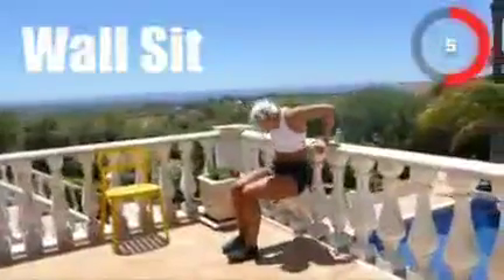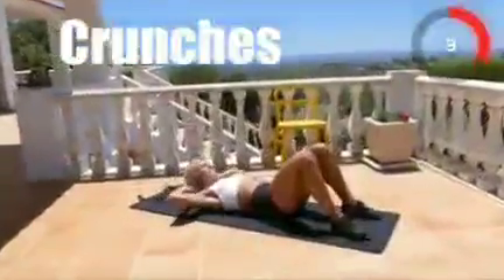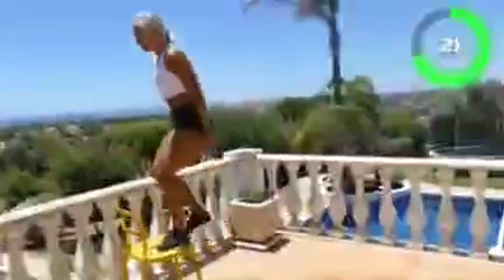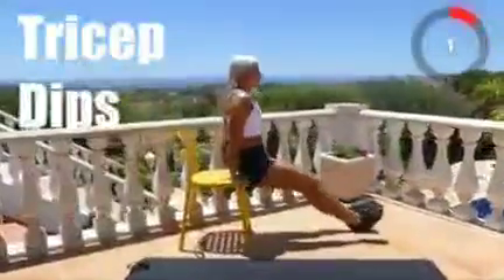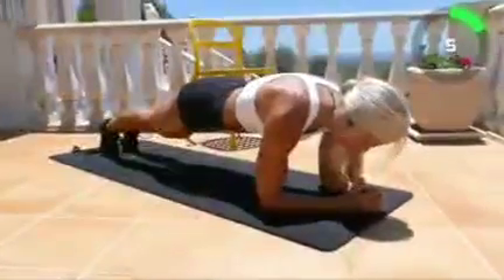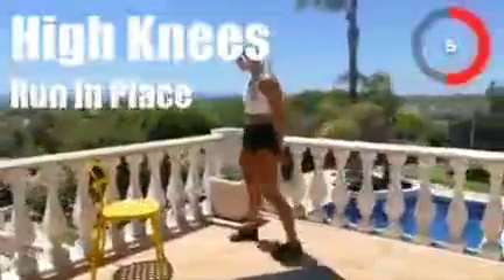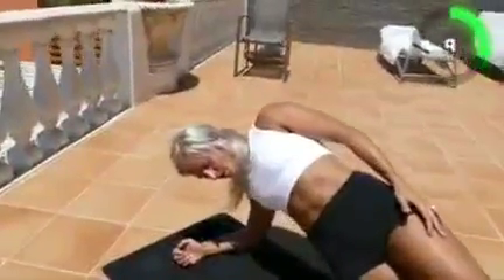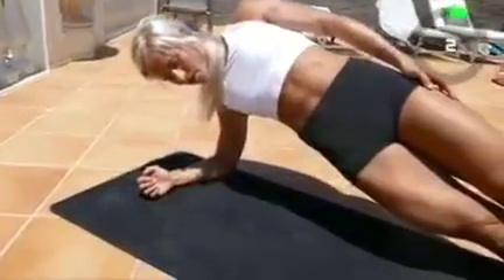Tabata Workout--Inger Houghton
Inger Houghton demonstrates the entire 7 Minute Workout while listening to "The 7 Minute Workout" by Tabata Songs.